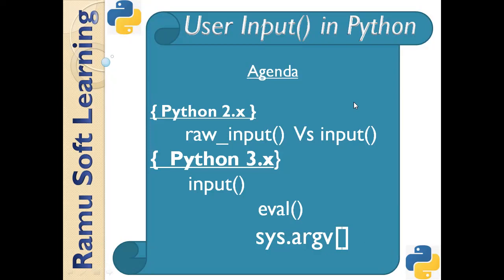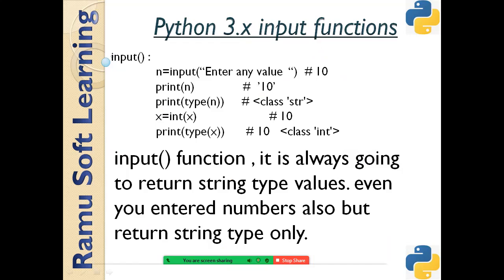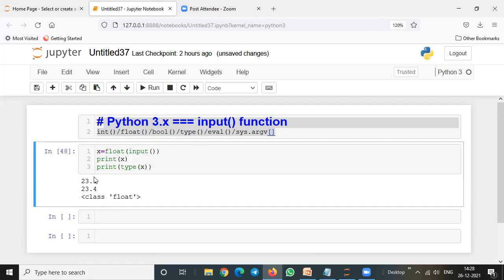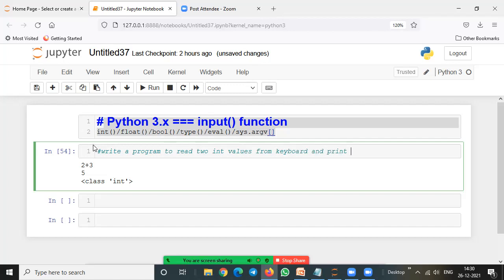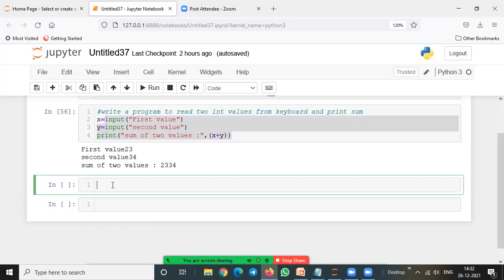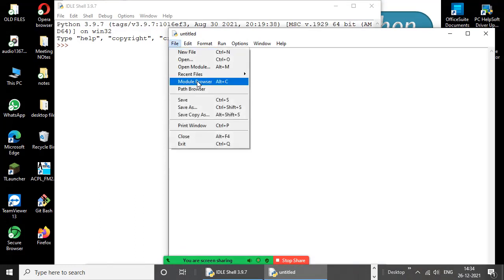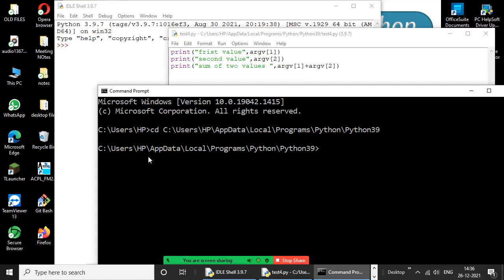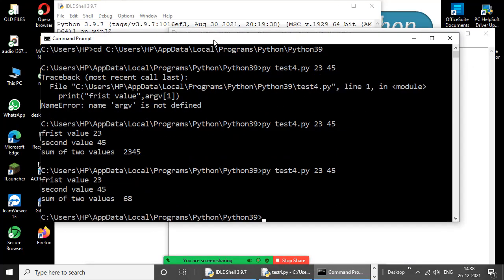Complete Python input statements in simple way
Agenda :
                   raw_input() Vs Input()  ===Python 2.x
                   input()                             ===Python 3.x
Discuss :
                 int()/float()/bool()/eval()/sys.argv[]